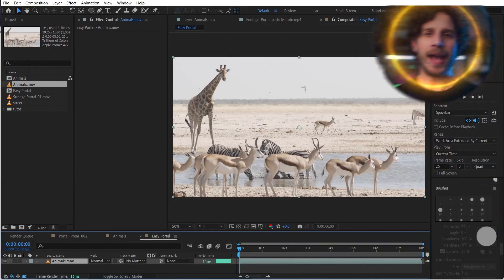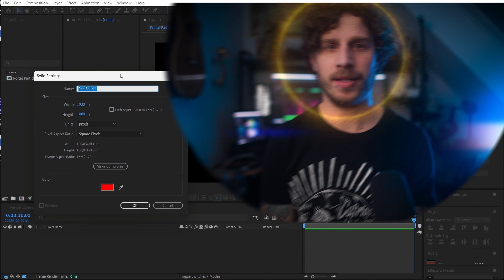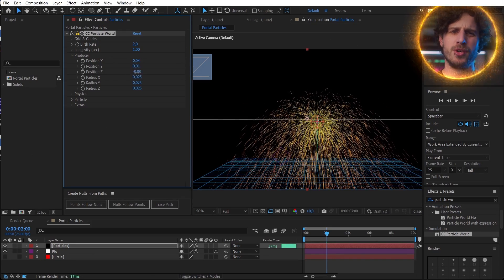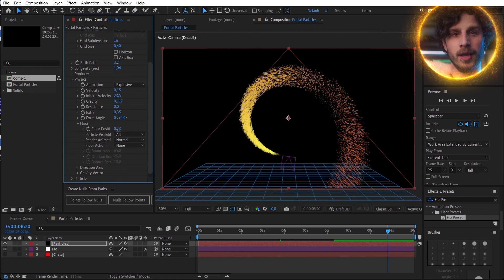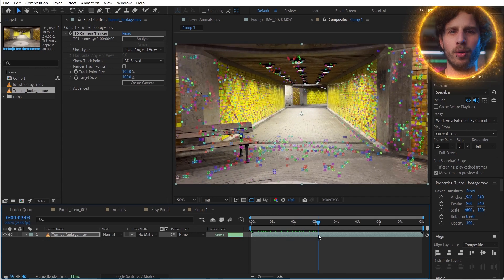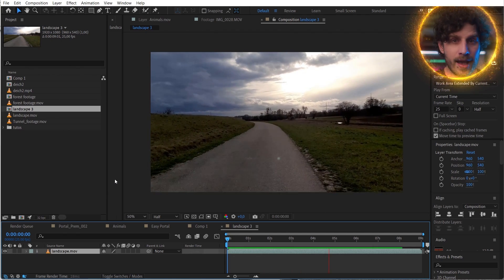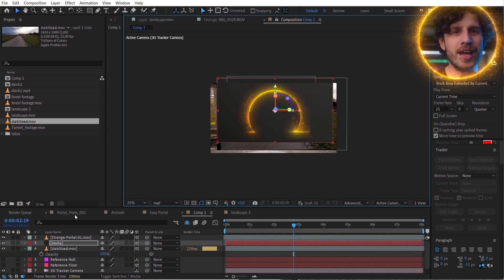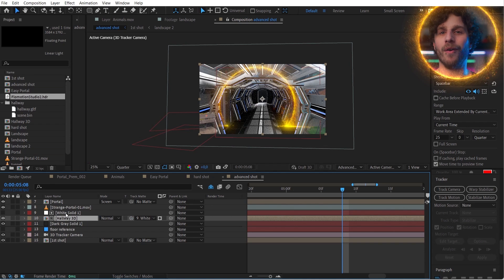Doctor Strange Portal Tutorial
Marvel Portal VFX

You will find blood assets as well as many different vfx elements here.

In this new tutorial by flomotion you will learn how to create a vfx portal as seen in Doctor Strange and many marvel movies and how to jump from one world to another.
This will be done in 3D in after effects with no plugins!!

learn how to create a portal from scratch with physics in after effects with the help of cc particle world and a cool tool called "Create Nulls from Path" and this handy expression:

Position X:
p = thisComp.layer("Flo").transform.position[0]-thisComp.width/2; p/thisComp.width;

Position Y:
p = thisComp.layer("Flo").transform.position[1]-thisComp.height/2; p/thisComp.width;

Position Z:
p = thisComp.layer("Flo").transform.position[2]; p/thisComp.width;

learn how to import a native 3d asset / object into after effects, 3d track a camera and light it with image based lighting with an environment light within after effects